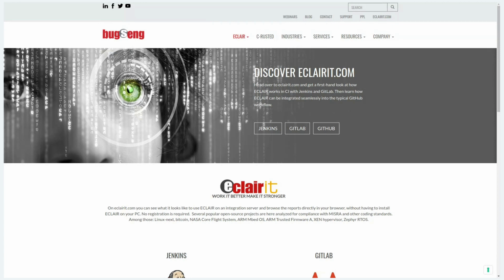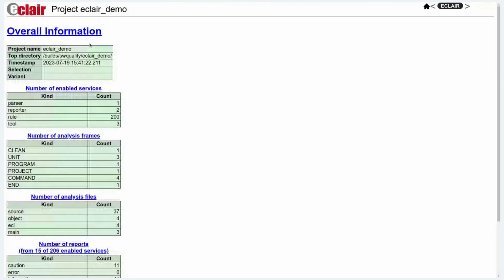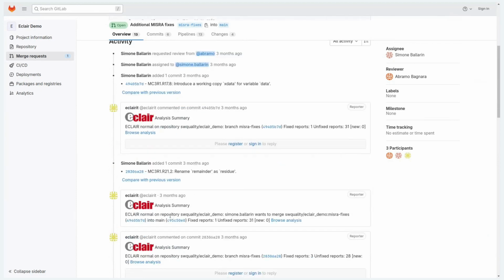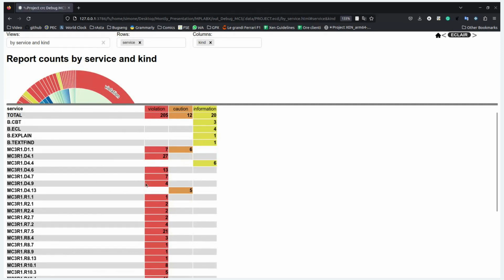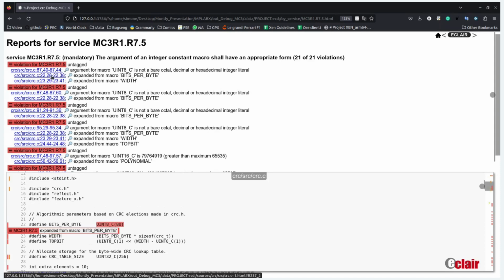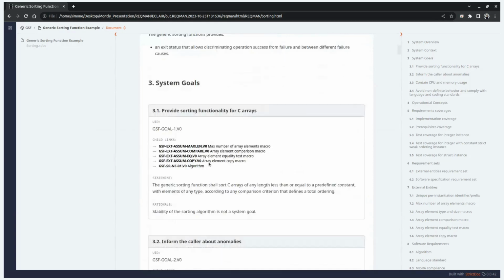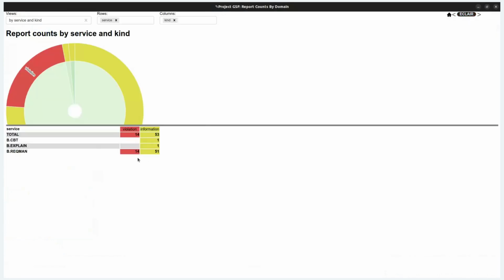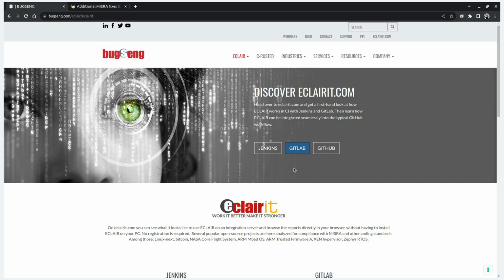A Preview of ECLAIR New Release 3.13.0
A preview of some of the many new features of ECLAIR Software Verification Platform release 3.13.0. This is particularly useful for existing users, to learn what is coming with this software update and get the most out of your ECLAIR license, as well as for new users looking into optimizing the evaluation process.